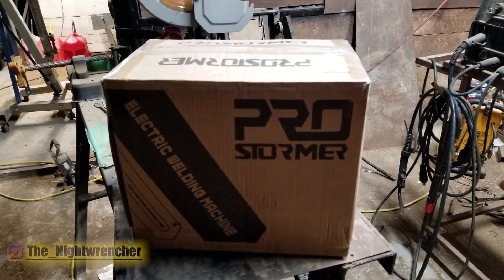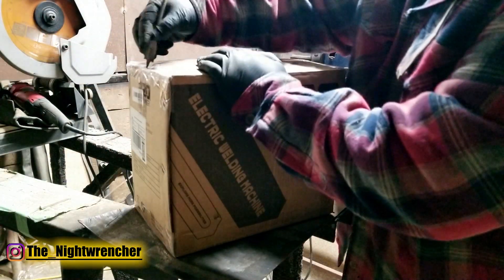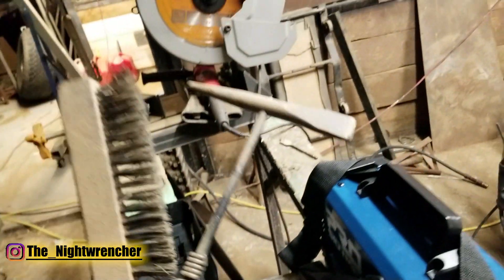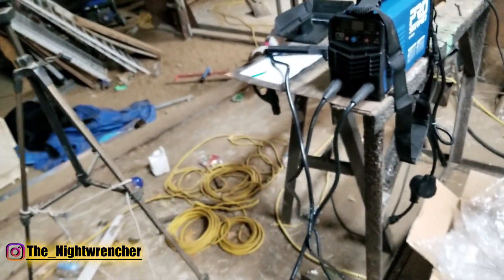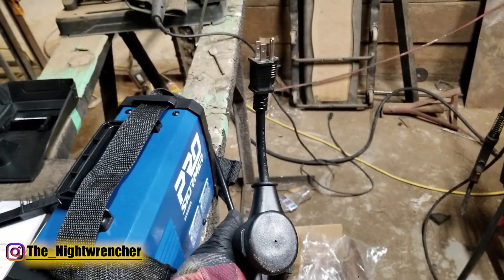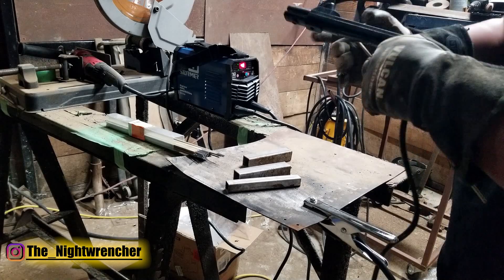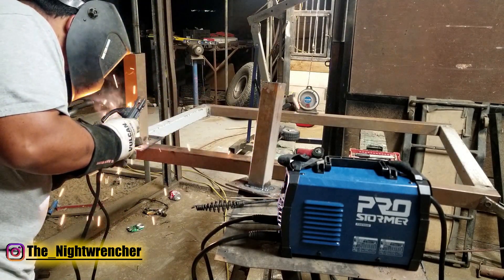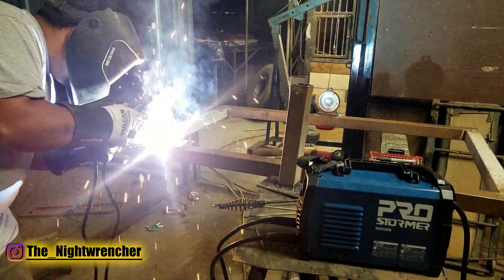PROSTORMER PSWM02D 160Amp Tig/Stick Welder Review | Stick Welding For Beginners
Today we will be looking at the PSWM02D tig/stick welder from ProStormer. This unit is a dual voltage 110v/220v machine and is capable of welding through materials in excess of 1/2" thick. Link to this specific unit down below.

Details from their amazon listing shown below.

 [110/220V Dual Voltage] -This welder is designed for 110V or 220V dual voltage input, connect the power plug to the 110V or 220V power source, the machine will automatically recognize the voltage. And this device uses advanced IGBT inverter technology for easy starts and a more stable, reliable arc.
▶ [2 in 1 ARC & TIG Welder] - MMA welding fits for 2.5mm-4.0mm welding rods, it is applicable for welding all kinds of iron, mild steel, carbon steel and other non-ferrous metal. TIG welding gives you more control to create stronger, higher-quality welds especially in thin materials (Accessories for TIG welding not included).
▶ [Easy Operation Panel] - The welding machine has knob for current adjustment, support 20A -160A welding range, equipped with digital LCD display to read the output welding current. Designed with function indicators, it is easy to operate, friendly and convenient for either beginners or professionals.
▶ [Portable Design & Safe for Use] - This welder features metal body in compact and lightweight design, comes with carrying handle and shoulder strap, easy for translation and storage. Built-in thermal protector has been designed for over-voltage protection, under voltage protection, over current protection and over load protection that enables safe operation.
▶ [Welding Application] - This MMA/ TIG welding machine is suitable for welding cast iron, mild steel, stainless steel and a wide range of materials (not suitable for aluminum). Hot Start feature gets you started on welds quickly and prevents electrode sticking. It is ideal for jobs around shop, yard or house, industrial installation, automobile maintenance and more.